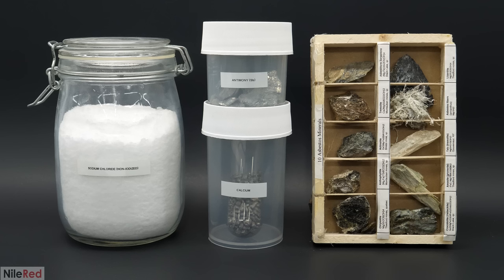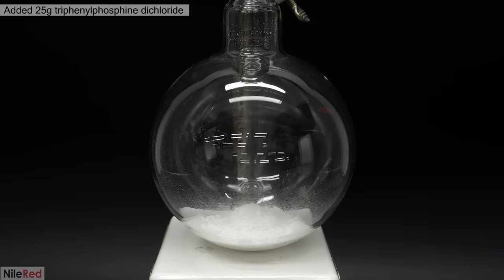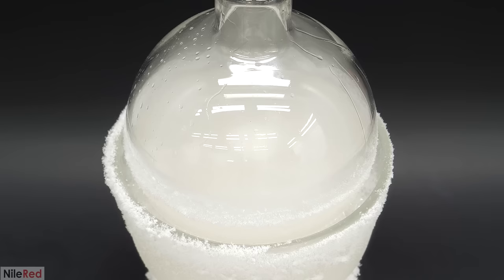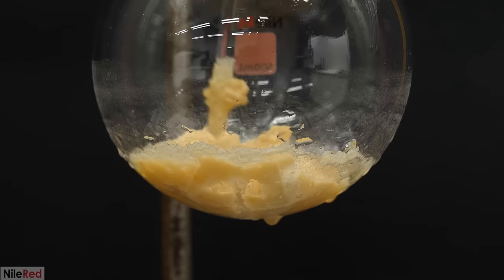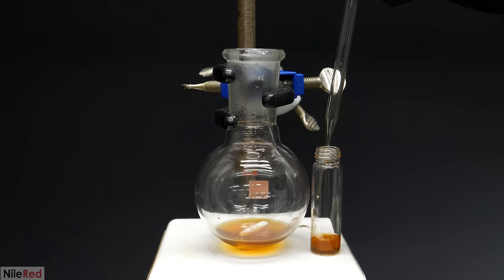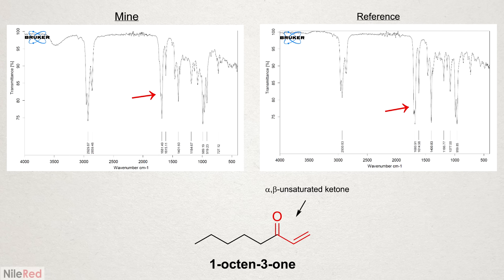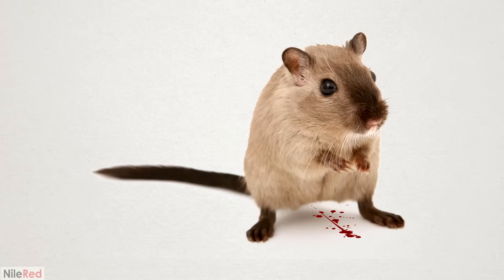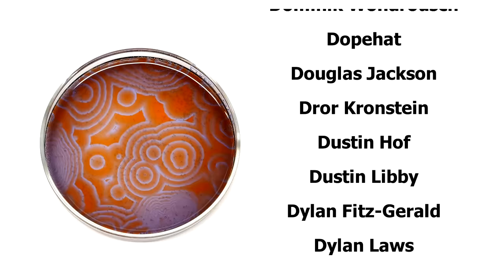Can you actually smell metal?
Sorry, the shirts shown in this video are no longer available :(

If metal has no odor and you can't smell it, then what are we smelling? It turns out that it's mostly a chemical called 1-octen-3-one, which is generated when your skin oils react with metal that you've touched. I thought this was really interesting, and I decided to try making pure 1-octen-3-one myself and to see what it smelled like.